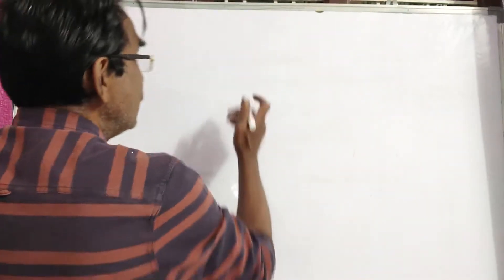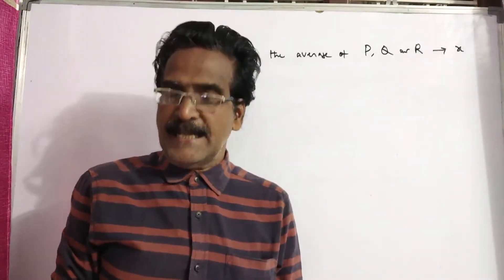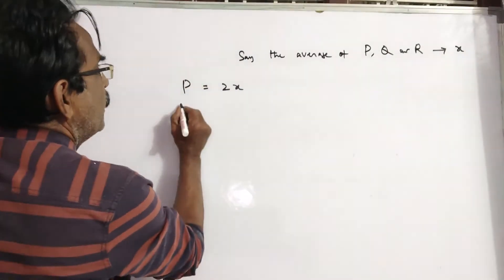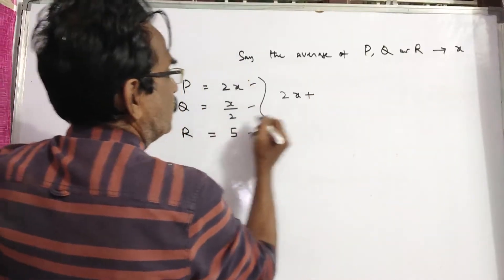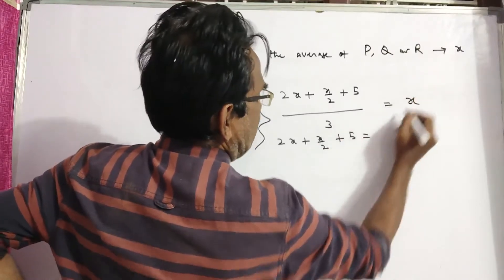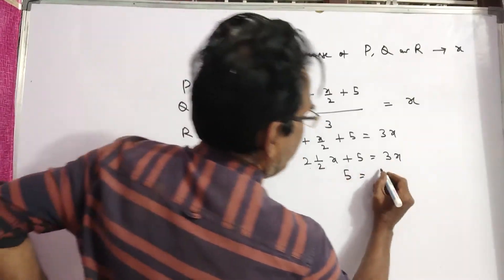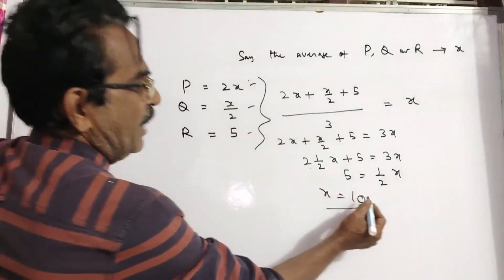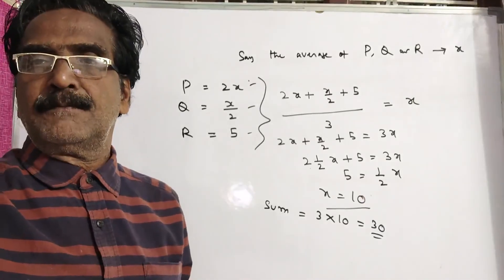If P’s age is twice the average age of P, Q and R ages. Q's age is one half the average of P, Q and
If P’s age is twice the average age of P, Q and R ages. Q's age is one half the average of P, Q and R's age. If the age of R is 5 years, then find what is the sum of ages of P, Q and R?